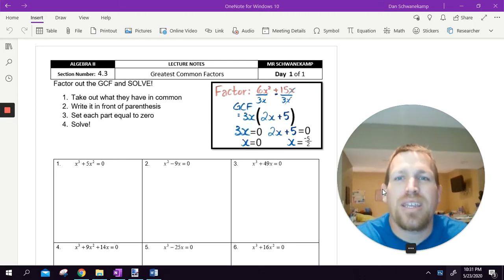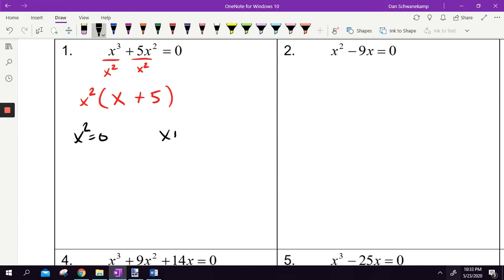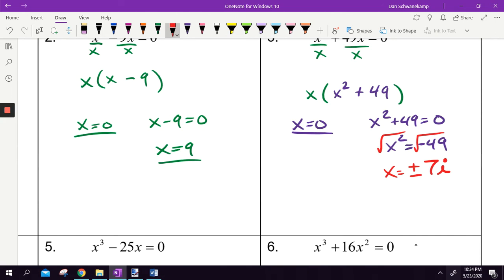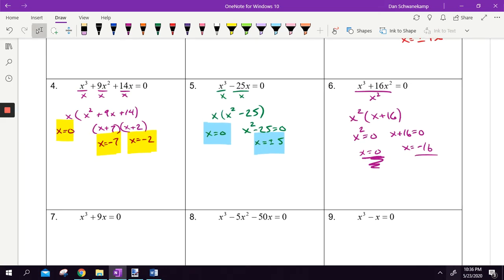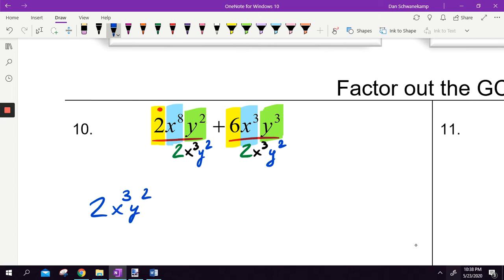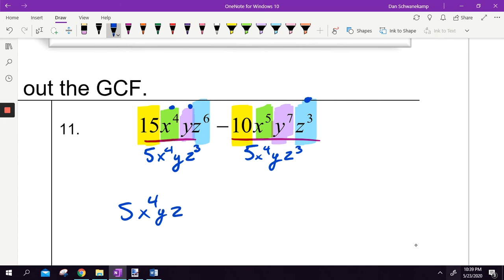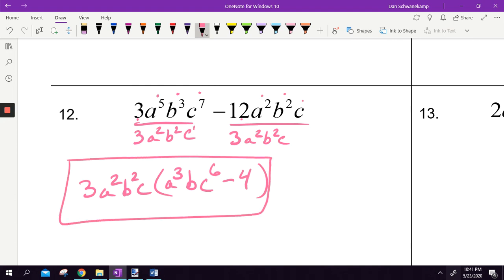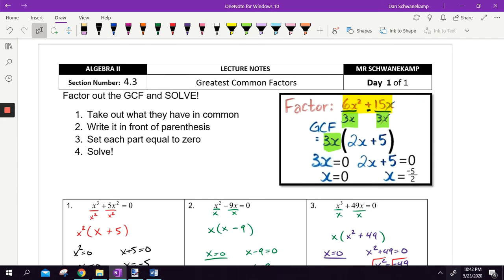Greatest Common Factors